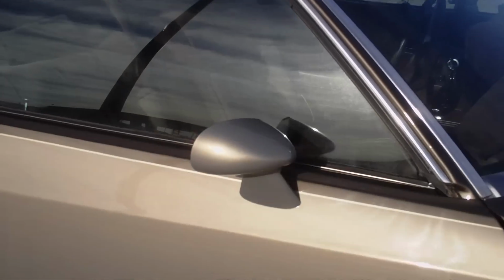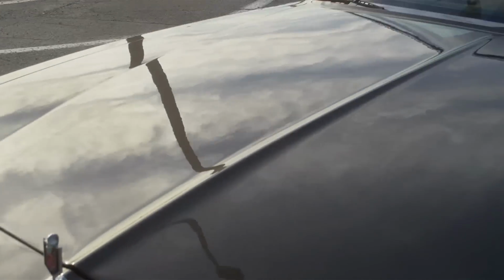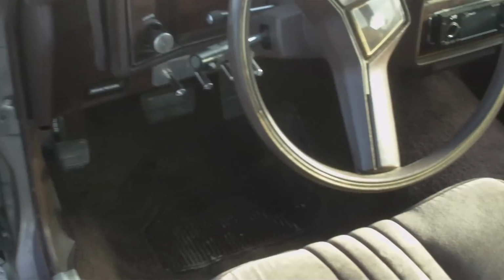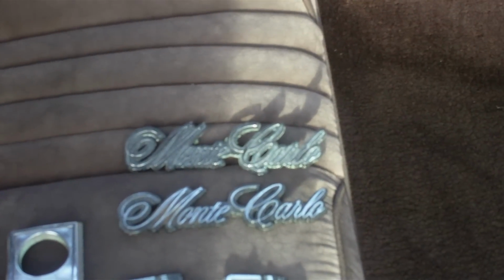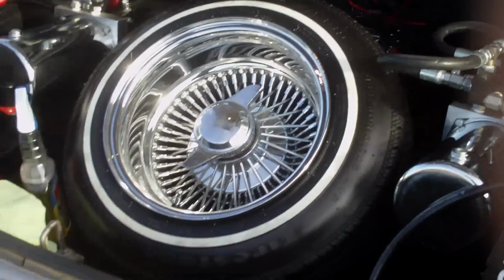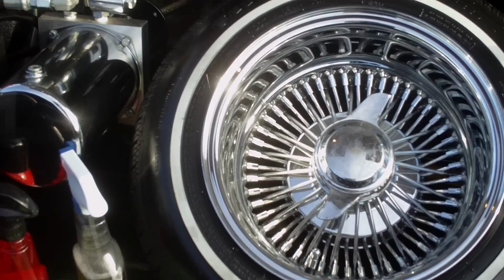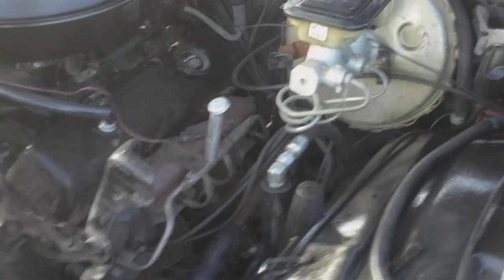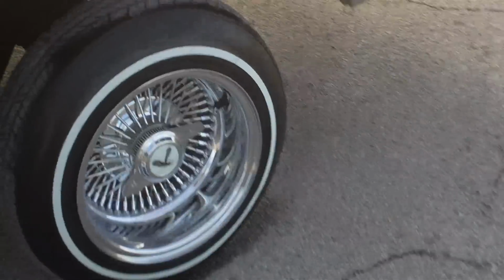1984 Chevrolet Monte Carlo CL on ebay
84 Chevy Monte Carlo lowrider on ebay